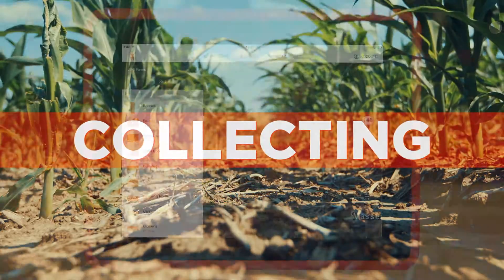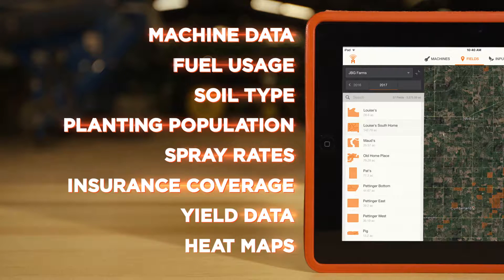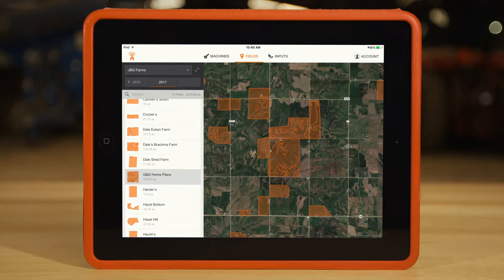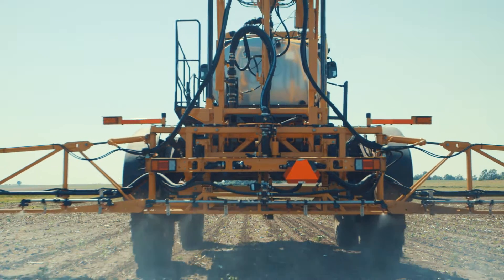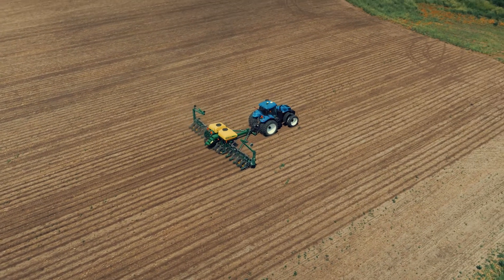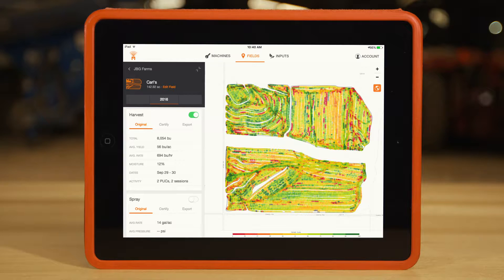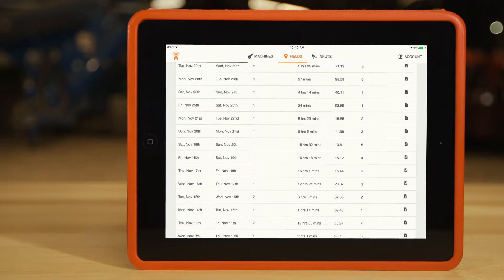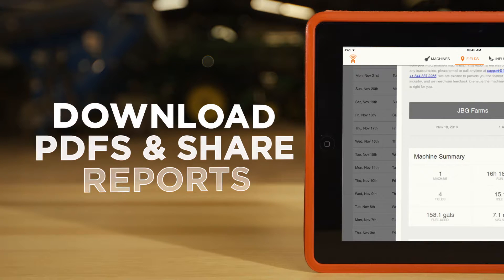Collecting Data with Farmobile®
An overview of how the Farmobile® PUC collects real-time data and how you can interact with it.